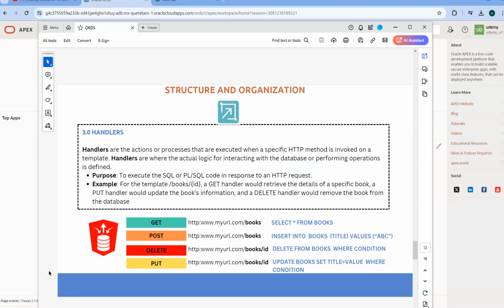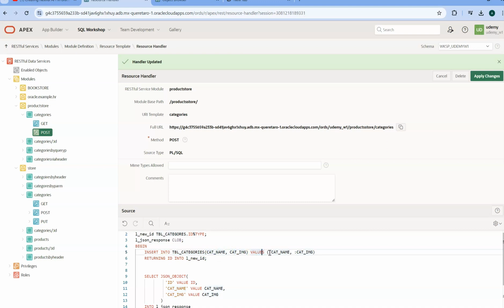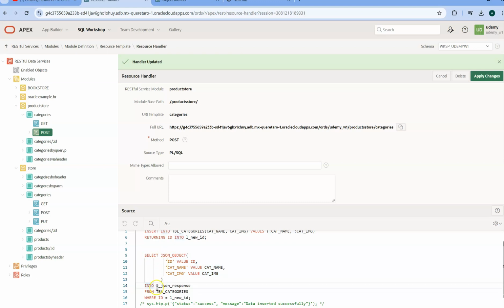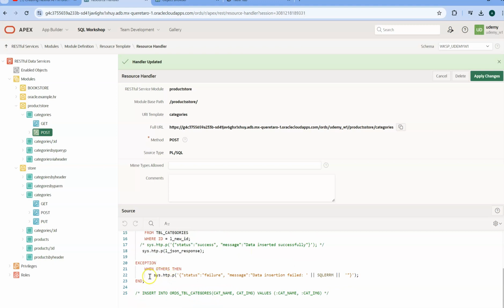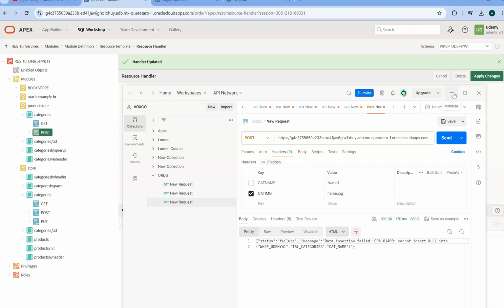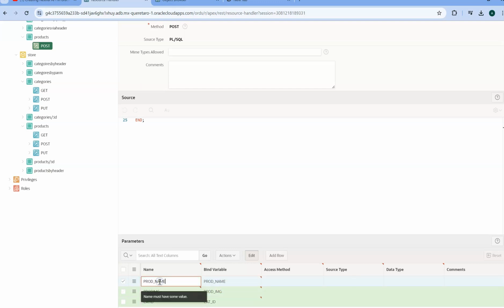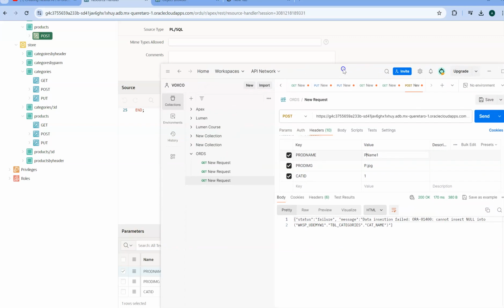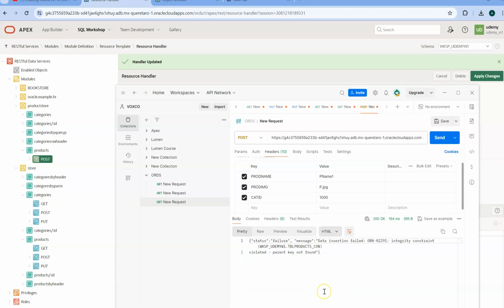ORDS METHOD POST LAB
This video is part of my playlist Build RESTful Services in Oracle APEX

Oracle RESTful Services  METHOD POST WITH PLSQL
Oracle REST Data Services  METHOD POST WITH PLSQL

RESTful services, also known as RESTful web services or REST APIs, are web services that adhere to the principles of Representational State Transfer (REST). REST is an architectural style for designing networked applications. It relies on a stateless, client-server communication protocol, typically HTTP.

Oracle REST Data Services (ORDS) is a powerful tool that simplifies the process of developing and deploying RESTful web services for Oracle databases, including those used with Oracle Application Express (APEX).

ORDS is a Java-based web application that allows you to create RESTful services to access Oracle databases.

It provides a way to expose database objects like tables, views, and stored procedures as RESTful web services.

ORDS allows you to create, manage, and deploy RESTful web services, enabling clients to interact with database resources using standard HTTP methods (GET, POST, PUT, DELETE).

 In Oracle REST Data Services (ORDS), the structure and organization of RESTful web services are key to managing how different endpoints are defined and behave.There are 4 important terms Modules, Templates, Handlers, and Parameters.

Modules are the top-level grouping of related RESTful services. Think of a module as a container that holds all the related resources and endpoints for a specific area or functionality of your application.

Templates define the URL patterns that map to specific resources and actions within a module. Each template corresponds to a specific endpoint that clients can interact with.

Handlers are the actions or processes that are executed when a specific HTTP method is invoked on a template. Handlers are where the actual logic for interacting with the database or performing operations is defined.

Parameters are used to pass additional data to the handlers. They can be part of the URL path, query string, or request body. Parameters allow you to customize the behavior of your RESTful service based on the input provided by the client.

We will cover all everything mentioned above.